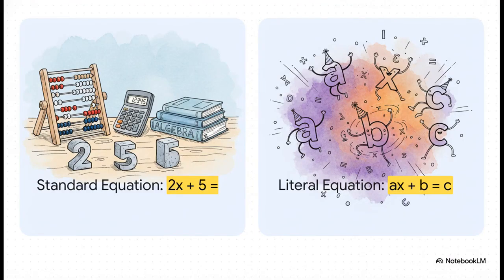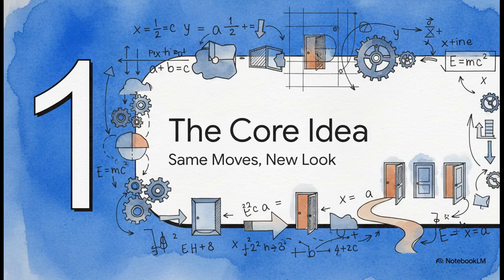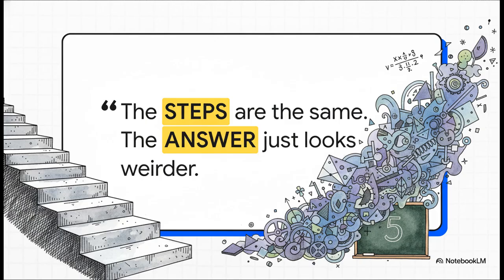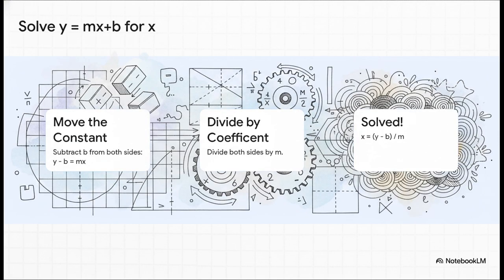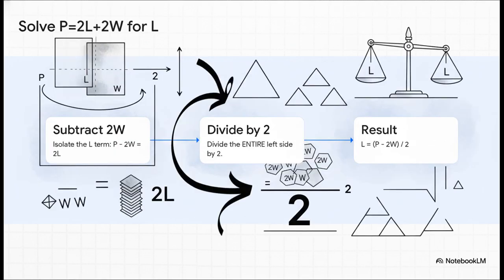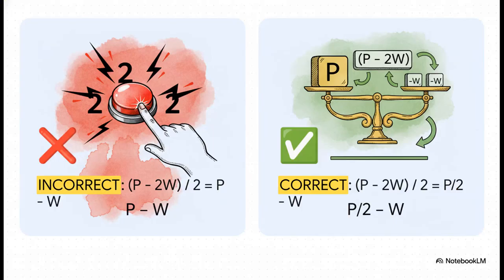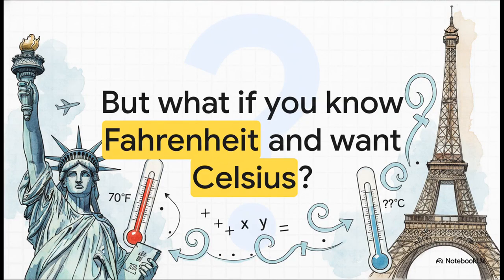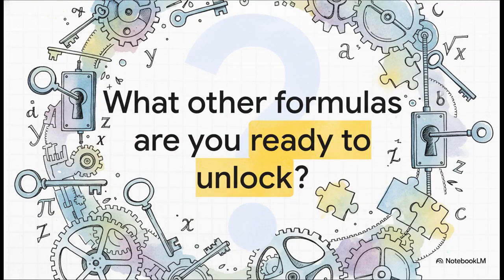Elementary Algebra 2.15: Literal Equations (Basic)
Literal Equations (Basic) — Elementary Algebra Study Guide (Section 2.15)

This video provides an educational overview of Literal Equations (Basic), covering the key concepts, formulas, and worked examples from our Elementary Algebra course.